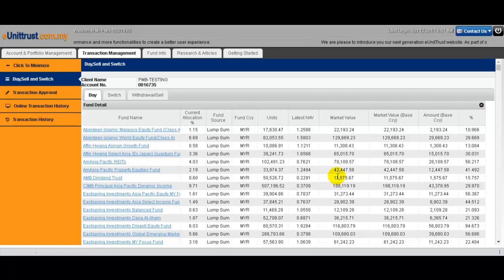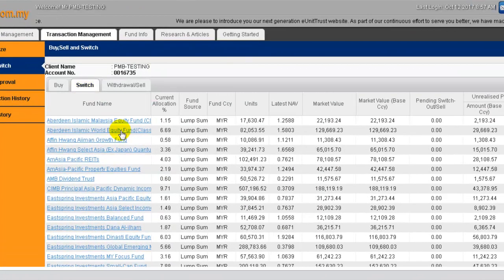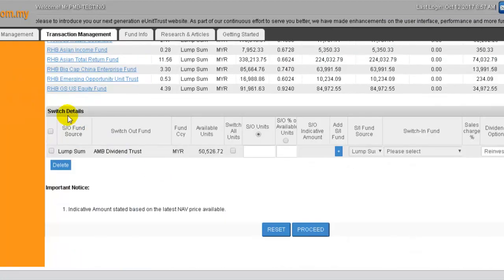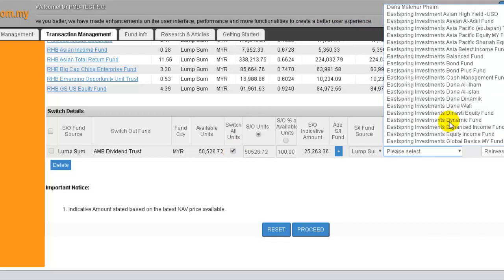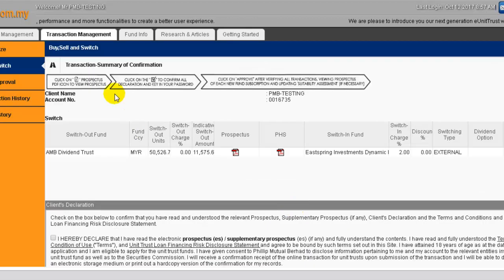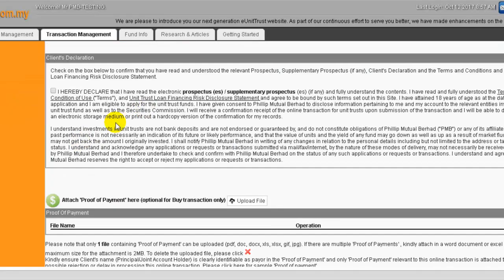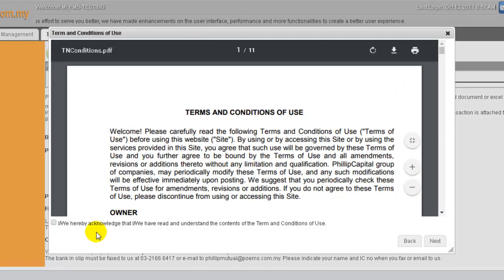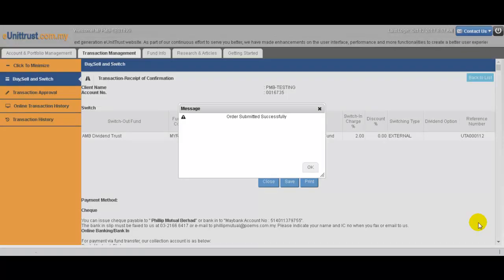Switching Unit Trust Tutorial - New eUnittrust.com.my Website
A step by step guide on how to switch your unit trust funds on our new eunittrust.com.my website.